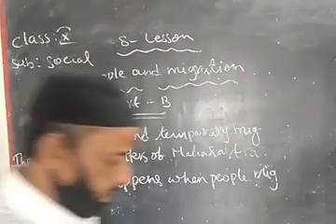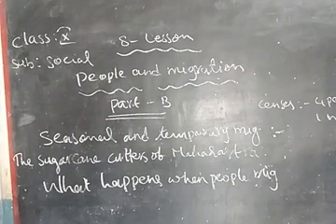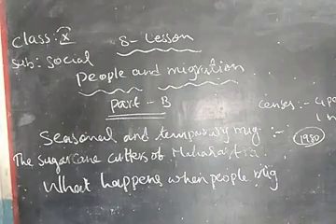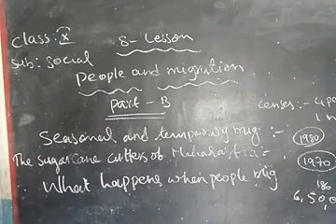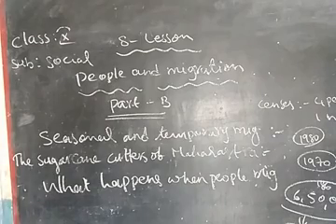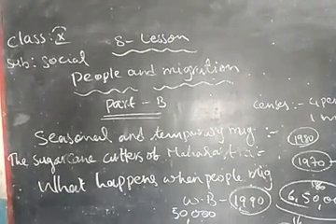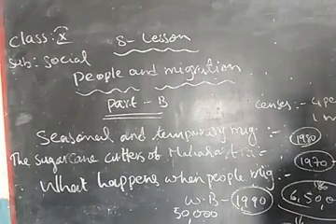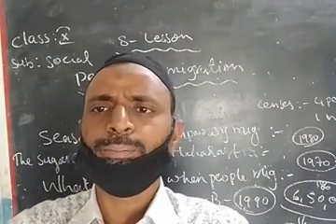10th social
8th lesson part-B